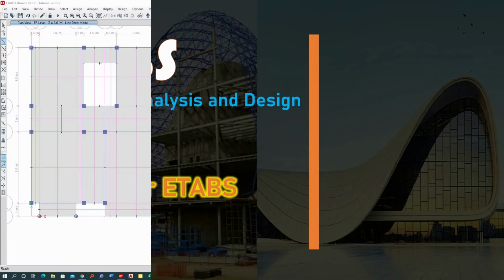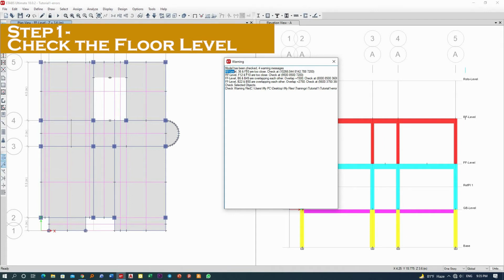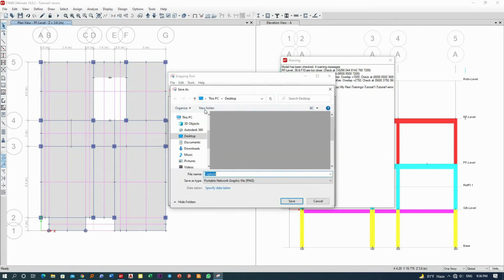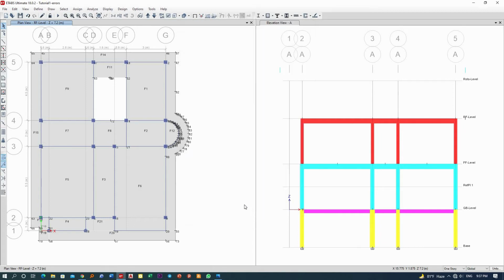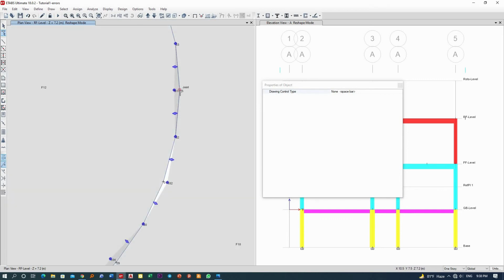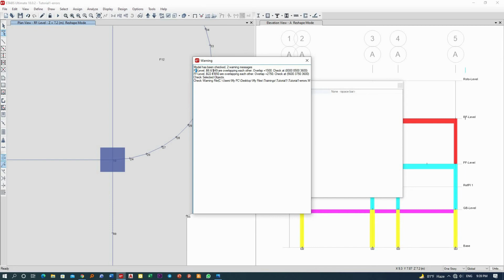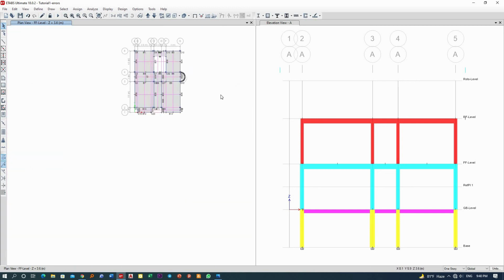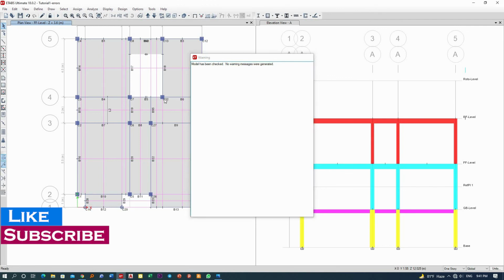How to Solve Common Errors and Warnings in ETABS [Too close and Overlapping] Well-explained